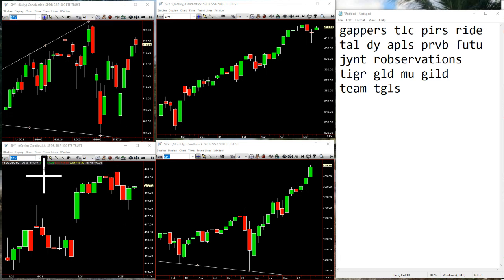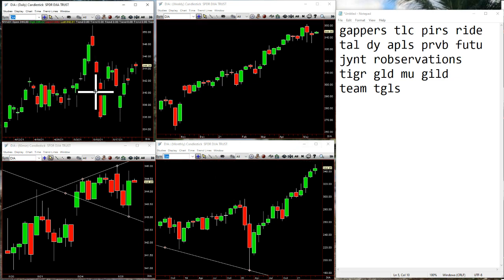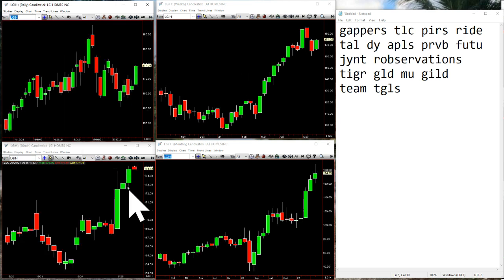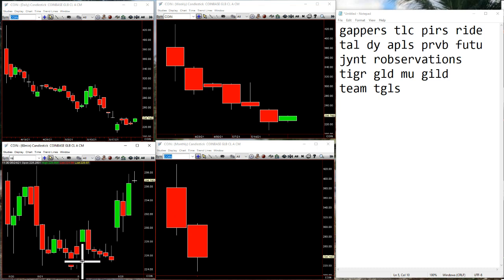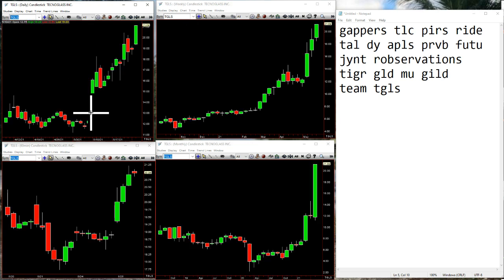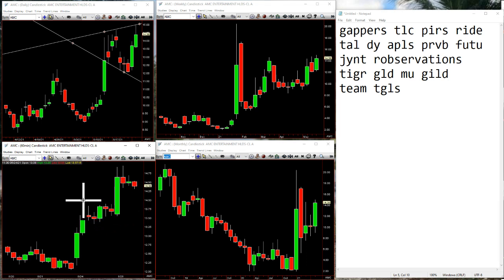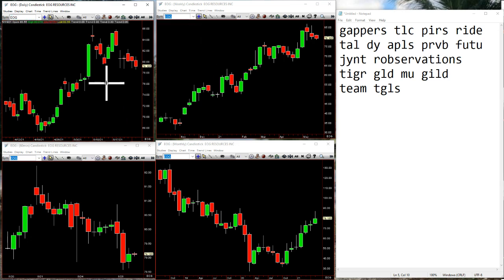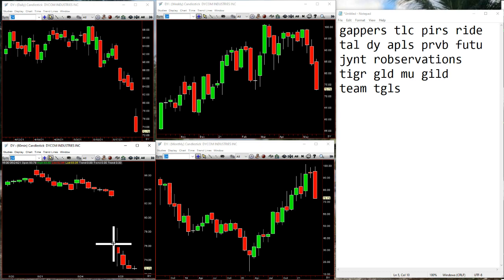TheStrat Time Report May 25th 2021